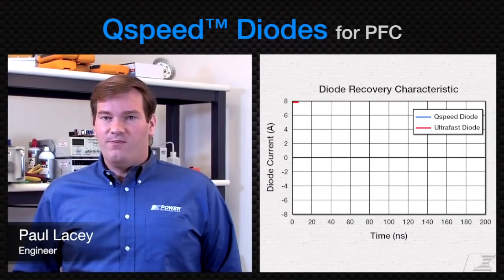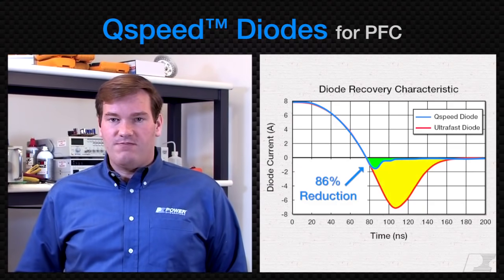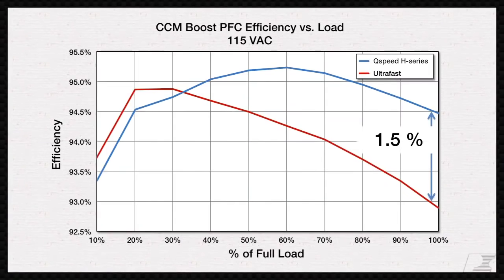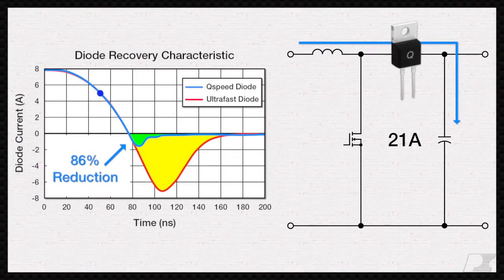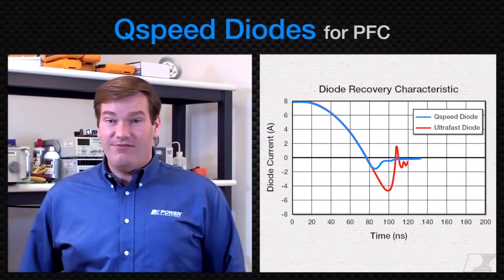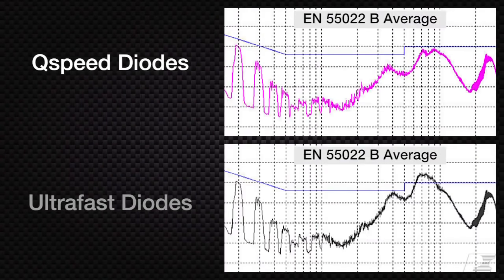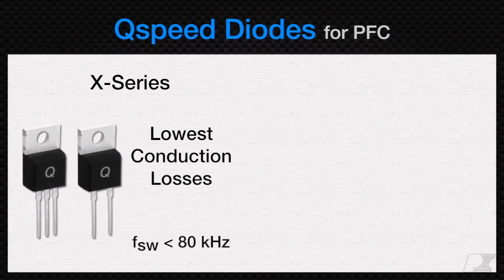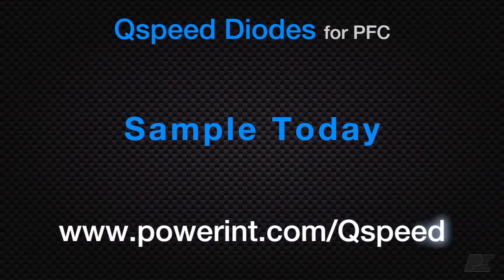Power Integrations PFCs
Power Integrations’ Qspeed Diodes for Power Factor Correction (PFC)